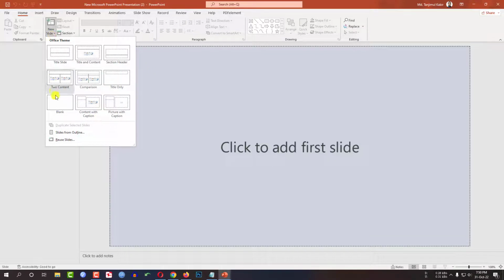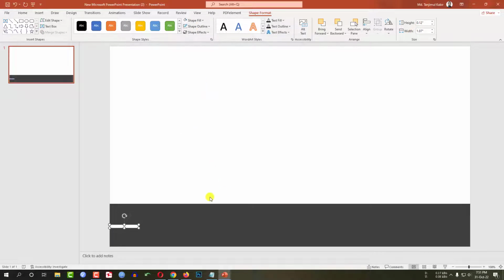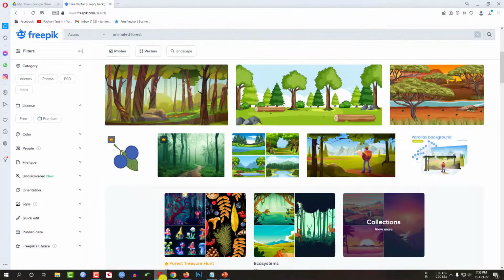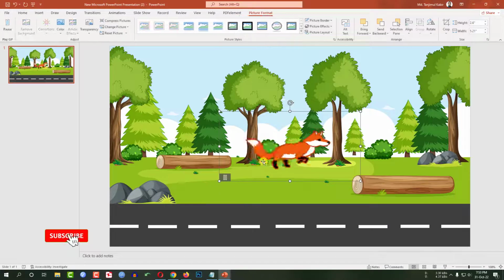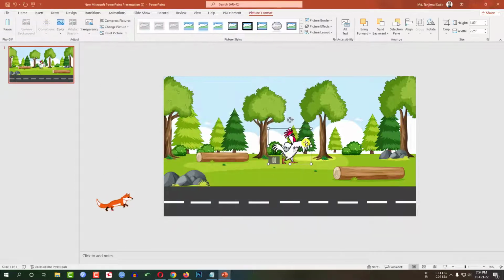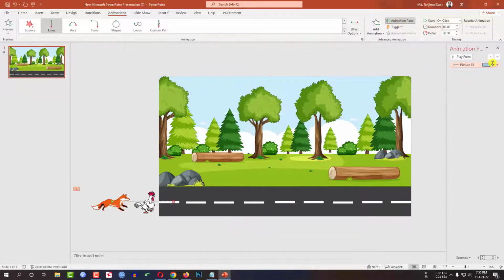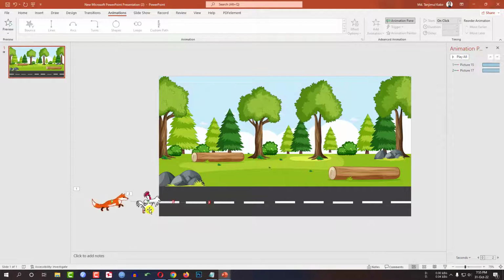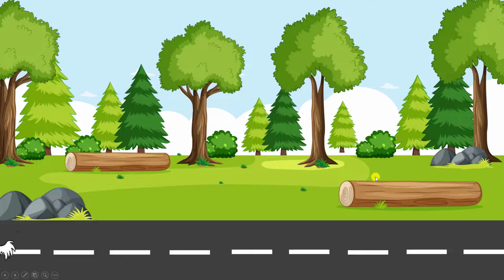Quickly Make an Animation Slide on PowerPoint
In This Video Tutorial, I Will discuss How to Create an animated slide in PowerPoint. We will also Discuss how to use motion path animation. After Watching This Video, you will Be an Expert in making cool animation video in PowerPoint Presentations with The Help of Online Education 360

Chapters
00:00 Video Introduction
00:13 How to make cartoon animation video on PowerPoint
03:35 Ending Description